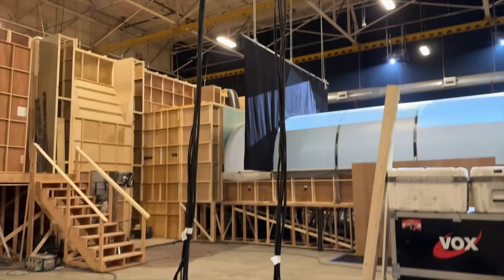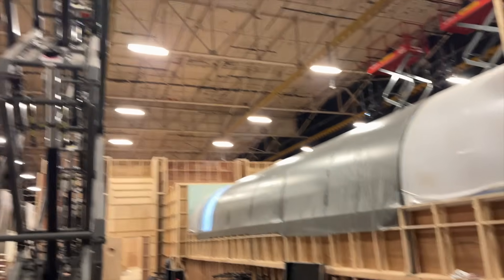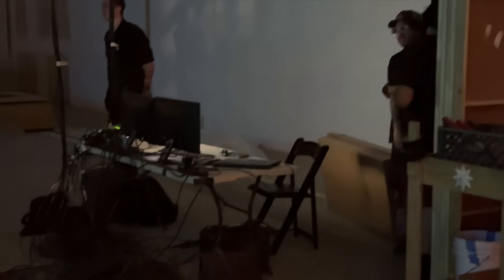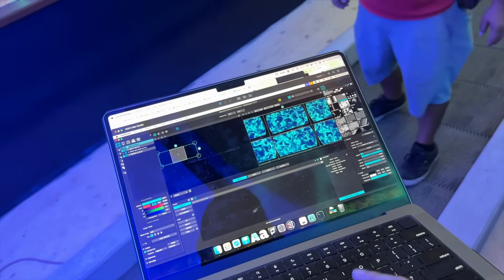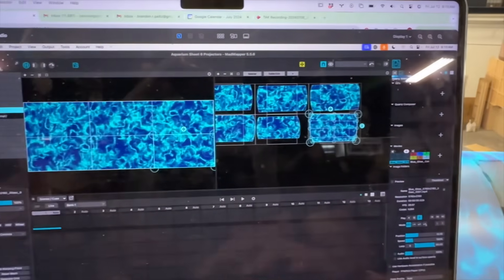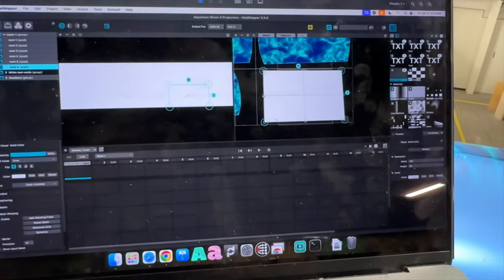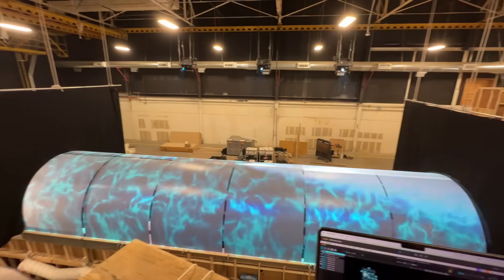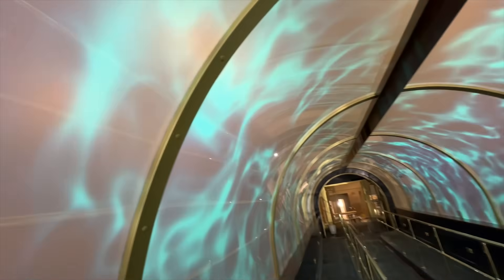I Projection Mapped an Underwater Tunnel for a TV Show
Big Thanks and Shoutout to Vox Productions for hiring me on this and other shows and trusting me to execute!
Hit them up if you need any large scale production in the LA area or around the US!

A quick look at how I projection mapped an underwater tunnel for a TV show using six Christie projectors, a Mac Studio, and MadMapper. Simple overview of the setup, alignment, and programming workflow.

Links of Gear used:
GL.iNet Slate 7 network Wireless Router: